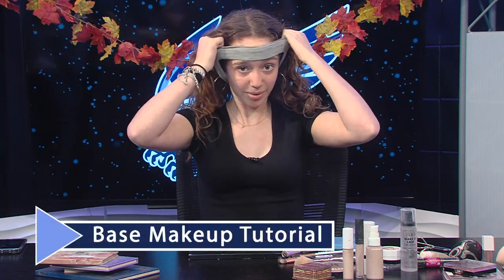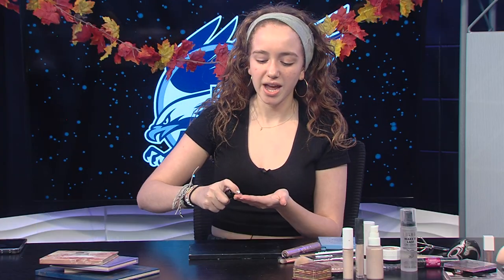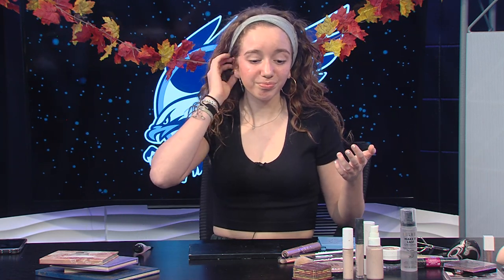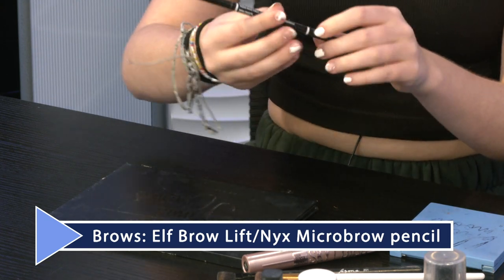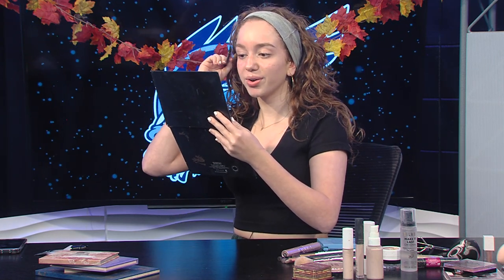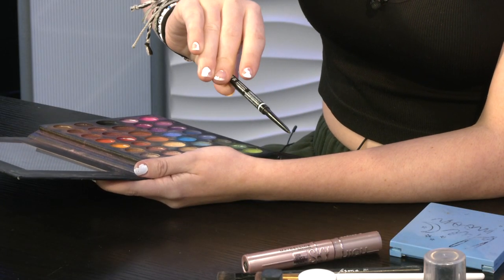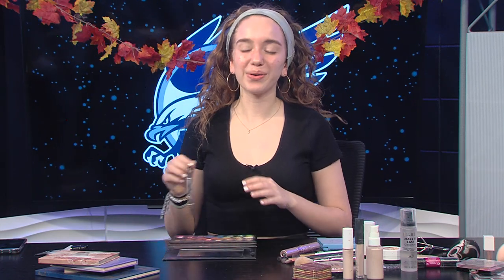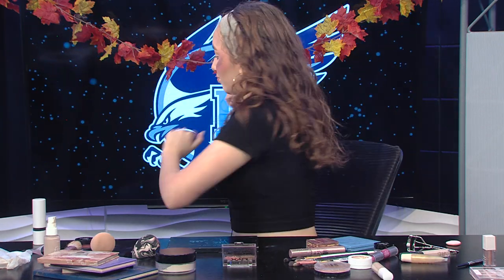Base Makeup Tutorial Show Choir 2023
Here is your base makeup tutorial, this is if you don't know how to do stage makeup. If you already know how to do your basic stage makeup, you can skip this video and go to your specific group hair and makeup looks. Good luck!